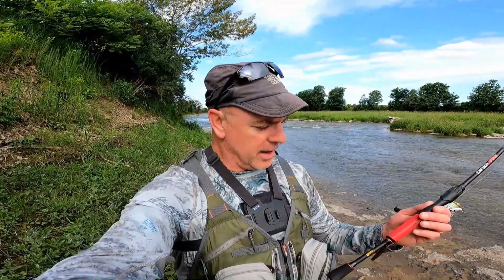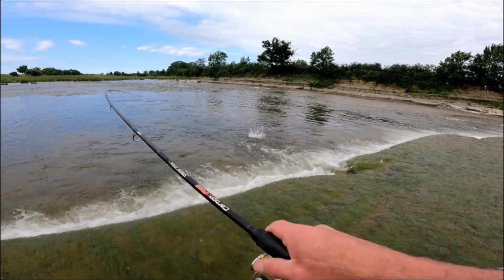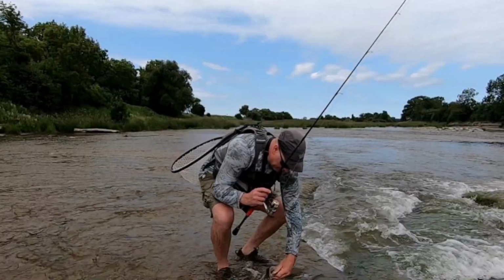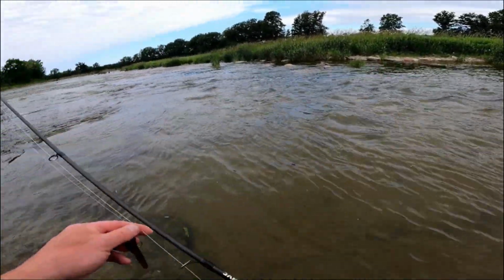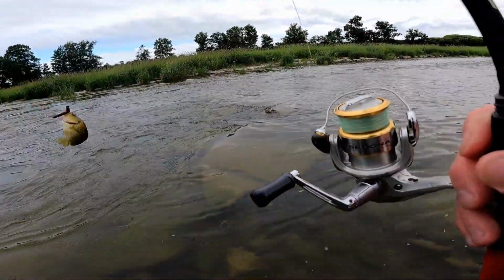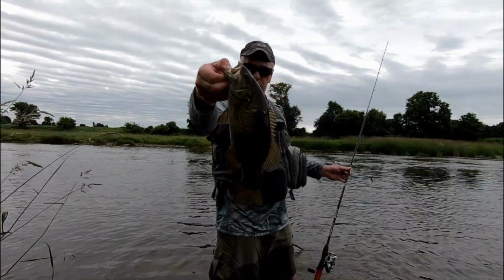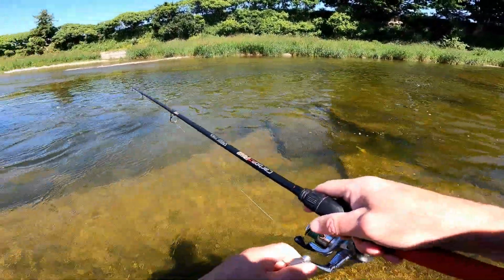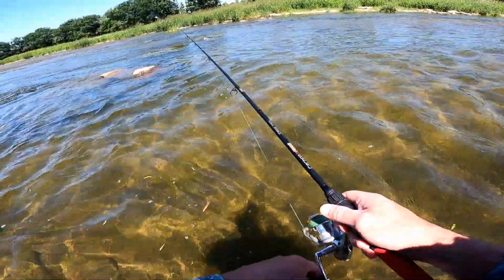Creek Fishing Adventures || Smallmouth and Rock Bass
A morning session on the creek, catching smallmouth bass and rock bass on the TRD Ned Rig and Nikko Hellgrammite.

GEAR/EQUIPMENT USED:
-Anglatech Fly Fishing Backpack Vest Combo Chest Pack
-Nucanoe Pursuit 13.5 Kayak
-Native Watercraft Slayer Propel 10 Kayak
-Wilderness Systems ATAK 120 Kayak
-Werner Shuna Fiberglass Straight Shaft Kayak Paddle
-Lew's Carbon Fiber Speed Stick 6'8" ML Fast Action Rod
-Z-man, Nedlockz Jighead 1/10 oz
-Z-Man Elaztech Finesse TRD Ned Rig Worm
-Z-man, Finesse Bulletz Jighead 1/10 oz
-Z-Man TRD Crawz 2.5" Molting Craw
-Kokatat Leviathan PFD
-GoPro Hero 7
-GoPro Hero 5
-The Fish Grip
-The Fish Grip Jr.
-Hawg Trough
-Rapala 60" Retractable Ruler, One Size, Multi
-Rapala High Contrast Digital Scale